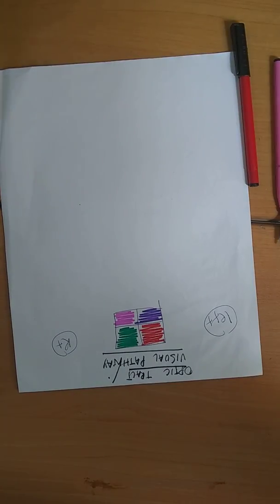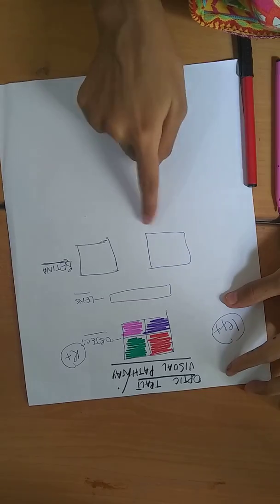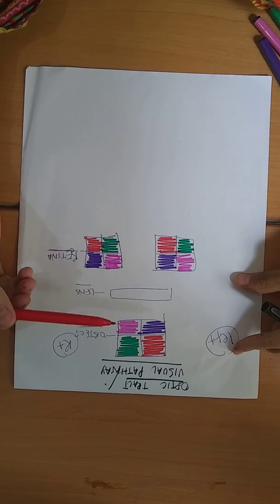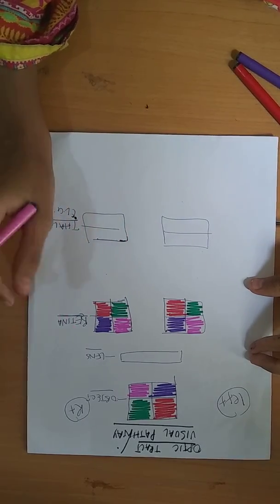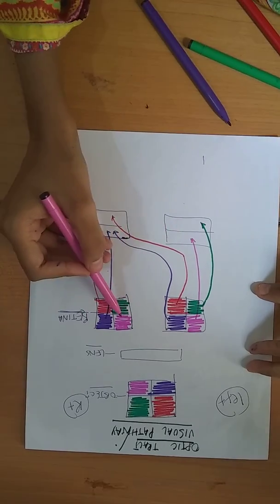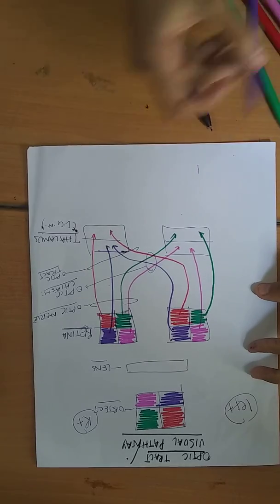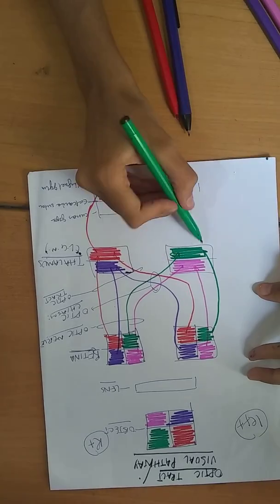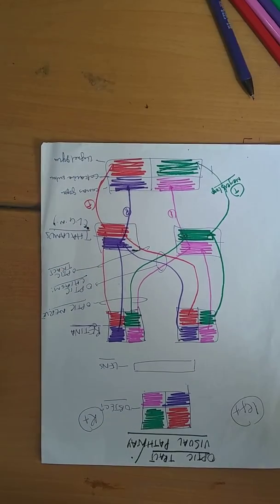Visual pathway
PakAnat